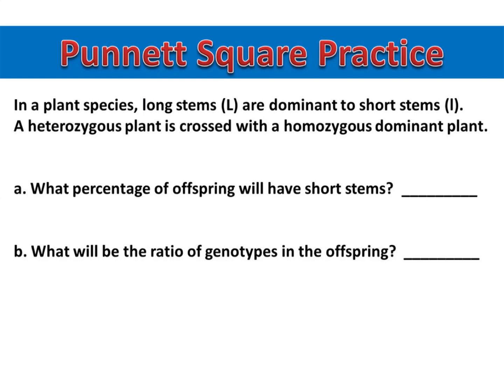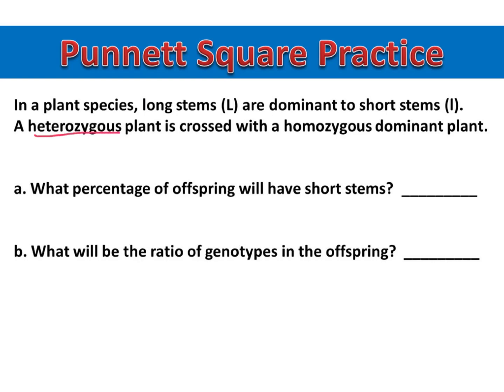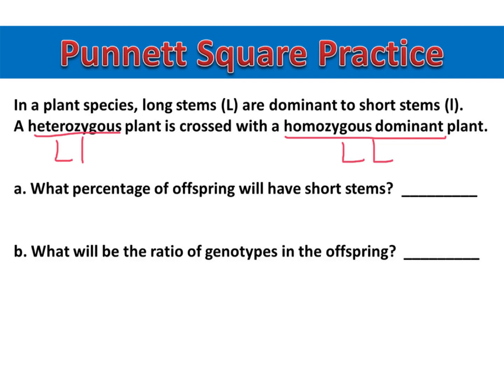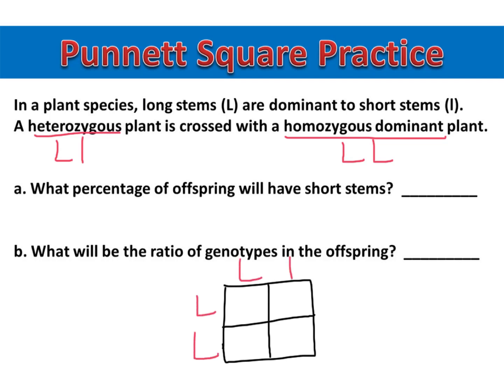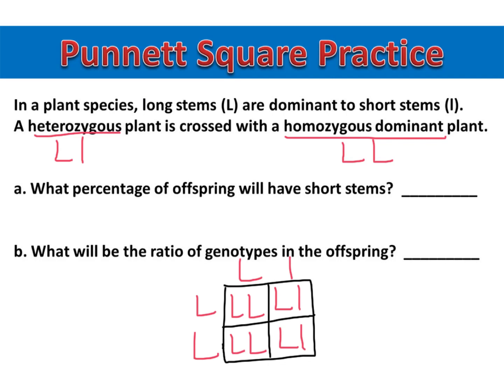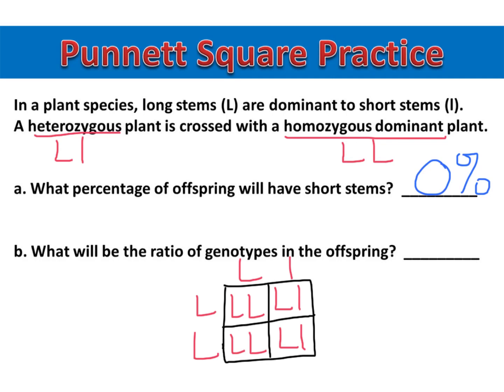Punnett Square Homework #2